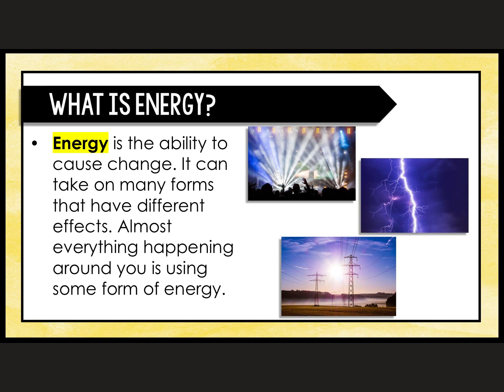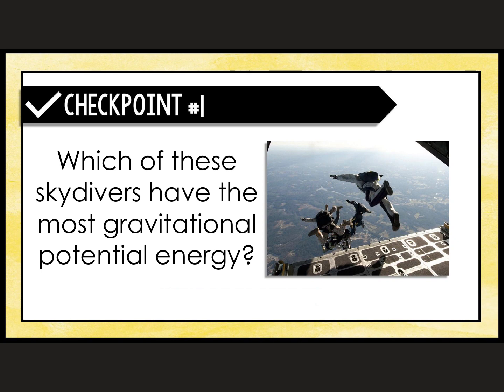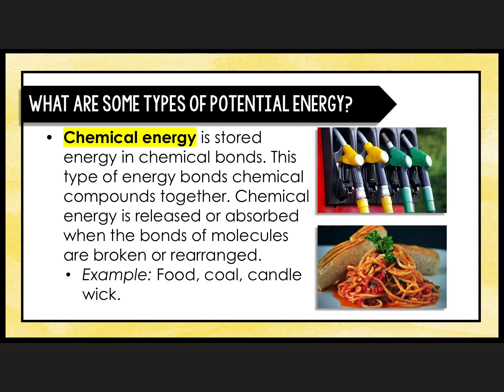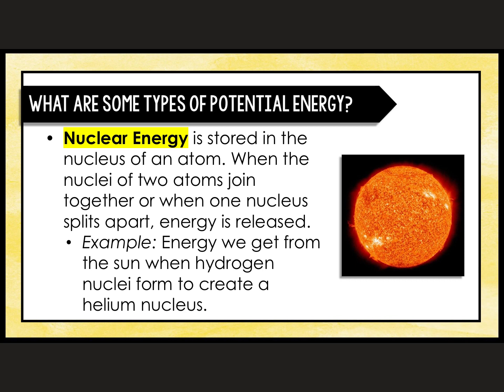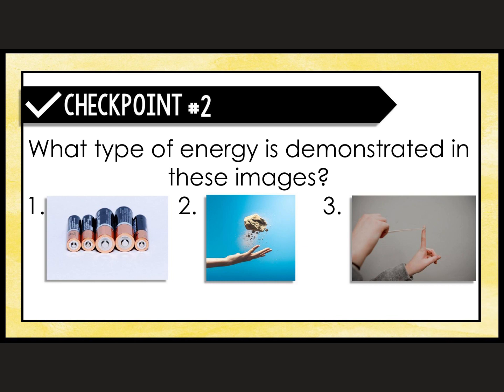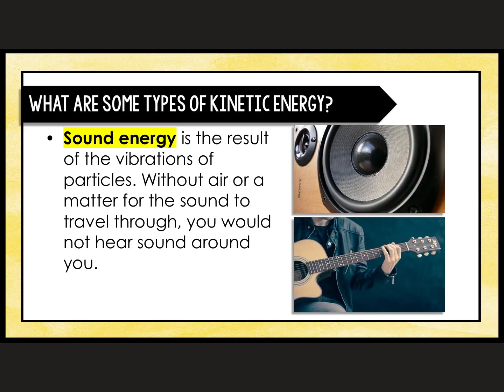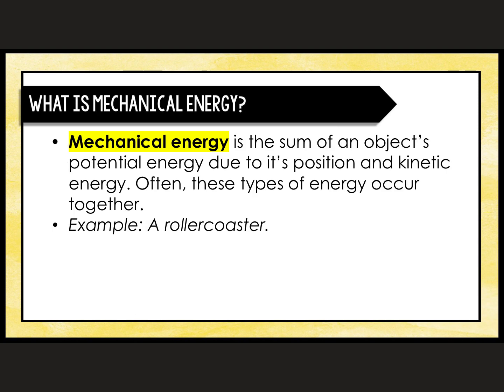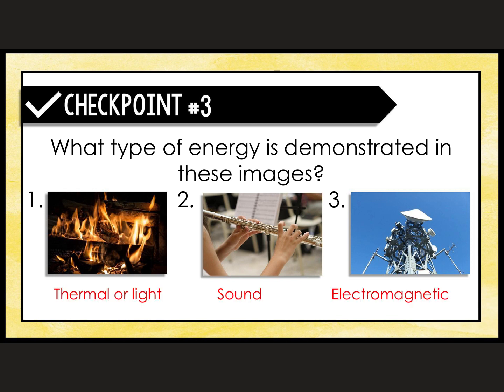Types of Energy